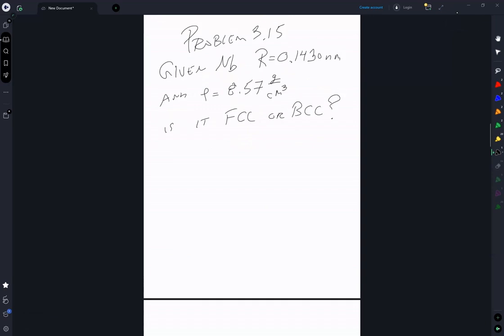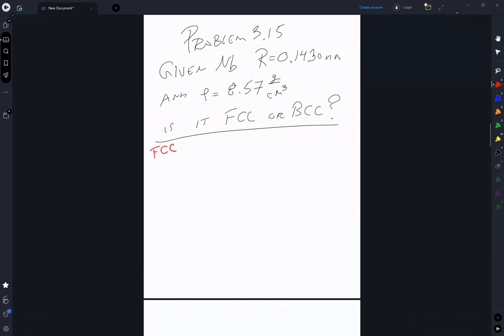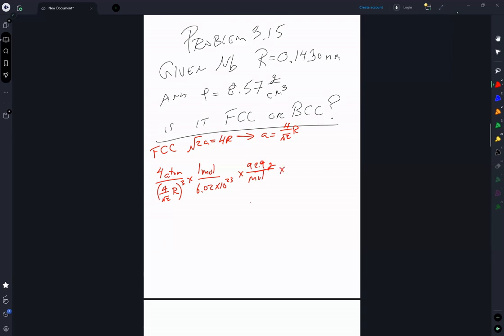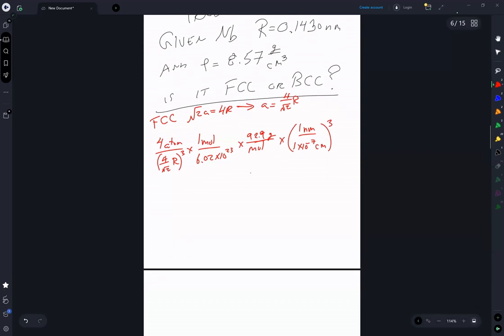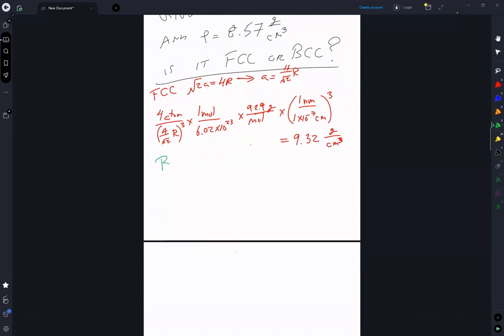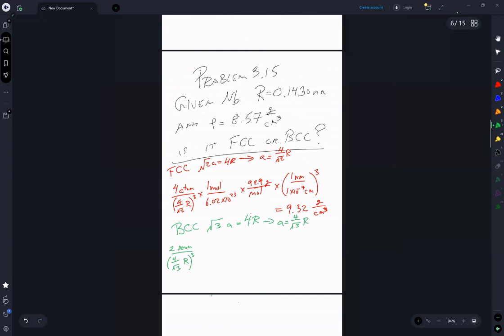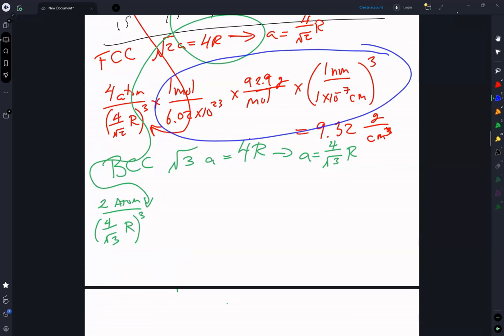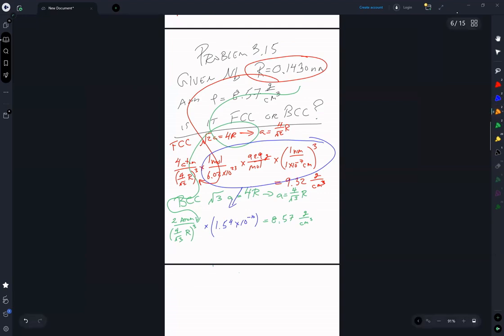Callister Problem 3.15